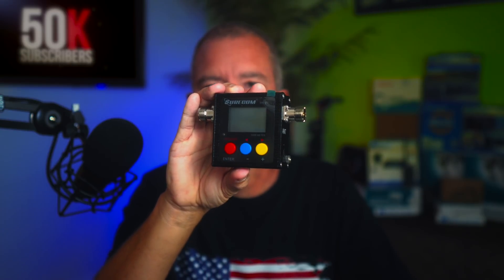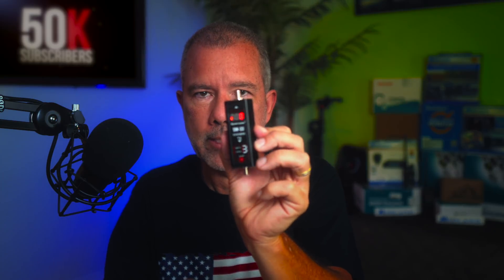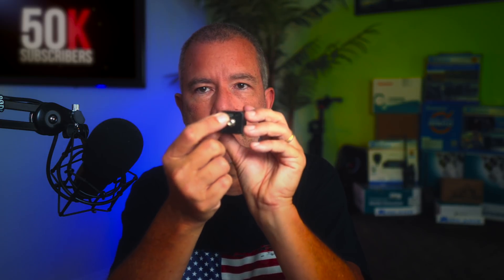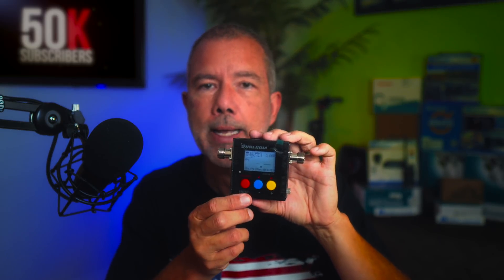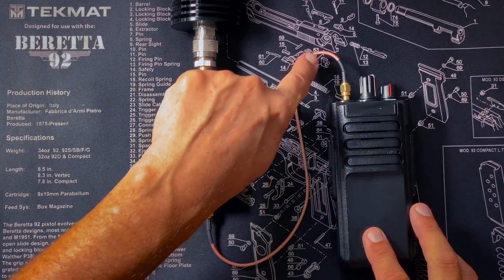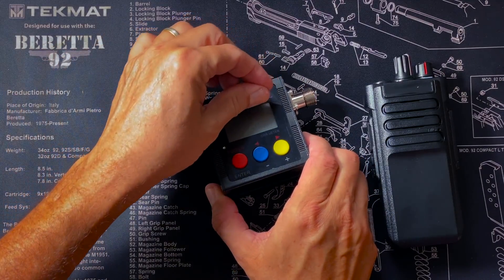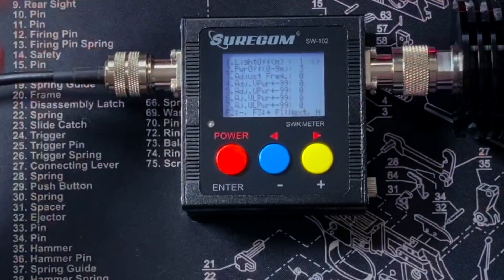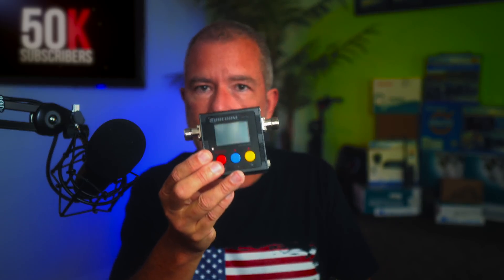Surecom SW-33 SWR Meter VS The SW-102 Power & SWR Meter - Which Surecom Is The Better SWR Meter?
I compare the Surecom SW33 Power & SWR meter to the Surecom SW-102 SWR and power meter.  These two Surecom meters are inexpensive and very popular, cost almost the same, but work very differently.  I go over how each of these SWR meters work, how to use them, and compare the differences so you can decide which meter is a better match for your active lifestyle.